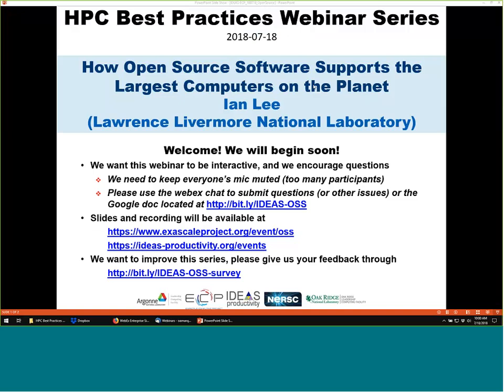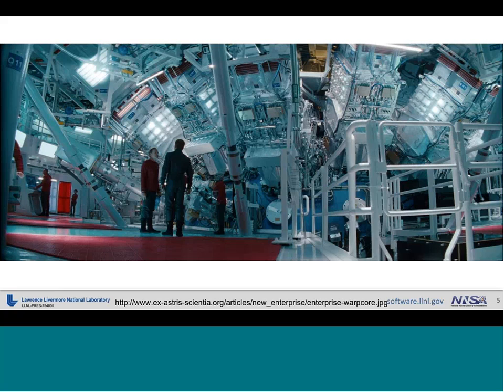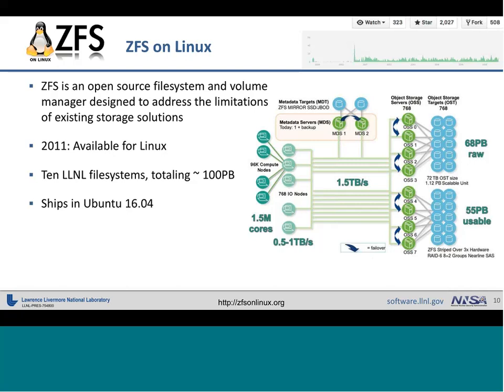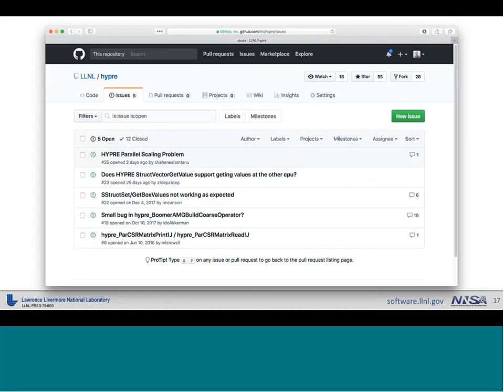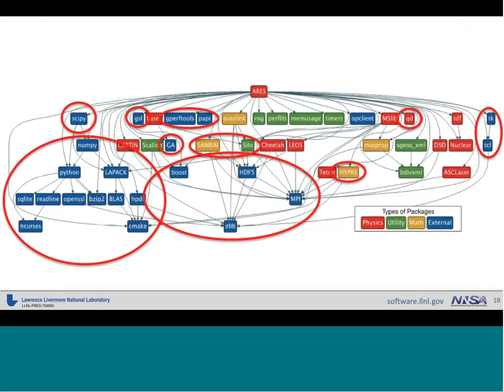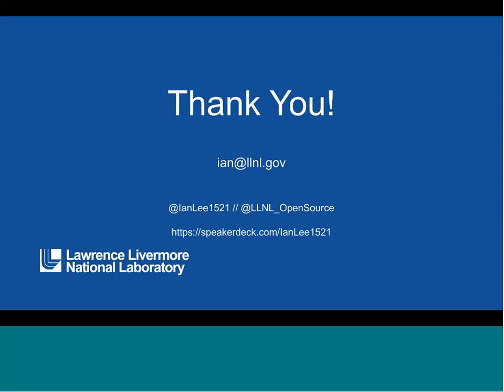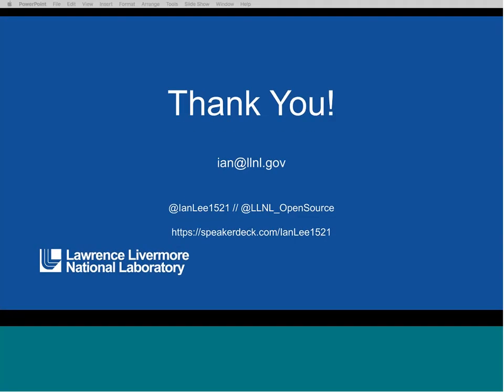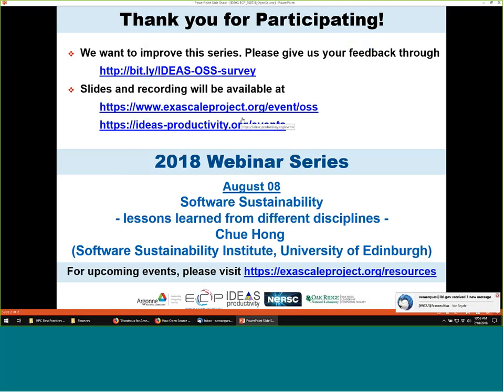Webinar 020: How Open Source Software Supports the Largest Computers on the Planet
Presenter: Ian Lee, LLNL
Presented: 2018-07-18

This talk will provide an overview of the work at Lawrence Livermore National Laboratory to re-vamp our open source project offerings, release processes, and engagements across the Department of Energy and the US government through efforts such as DOECode and Code.gov. We will also discuss ongoing work to make it easier for our staff to engage with open source communities, via both the creation of new projects and contributions to existing open source projects.  We believe that these experiences and insights may be useful to a wide range of developers of high-performance scientific software.